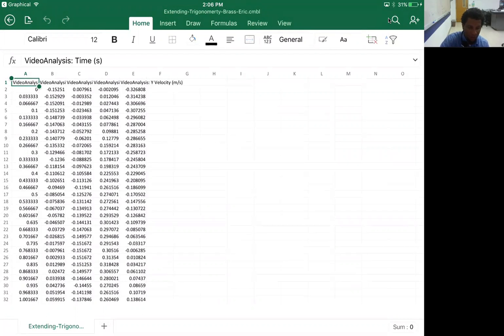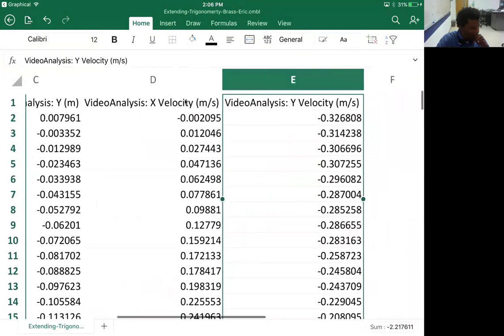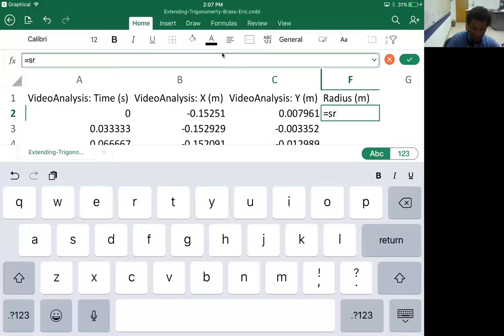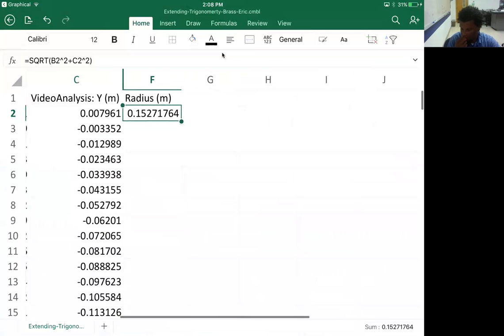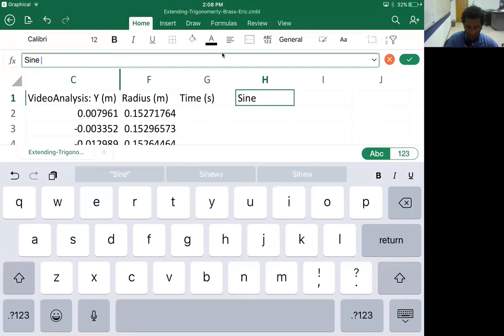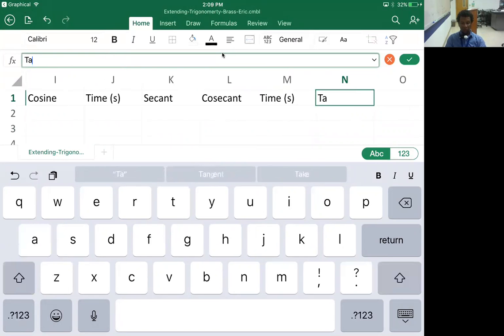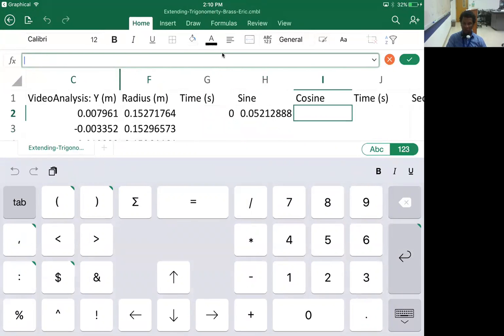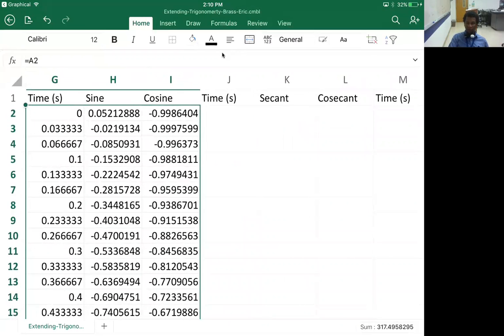2-6_Analysis_Part_1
We begin to analyze our data.